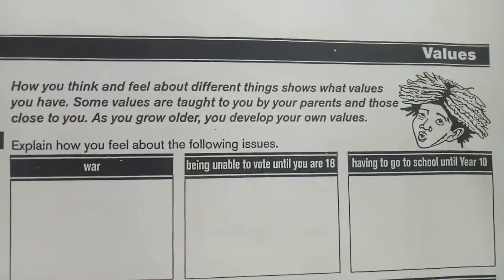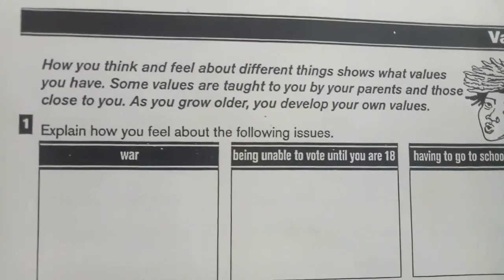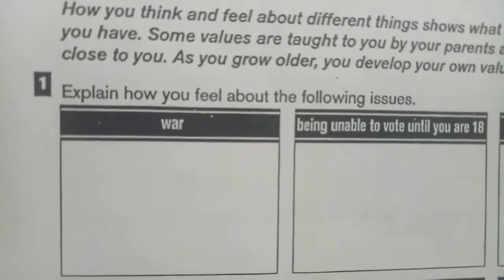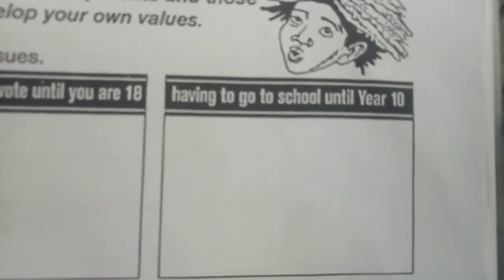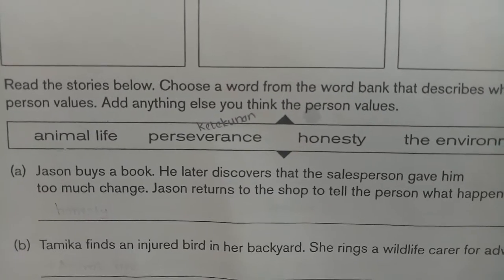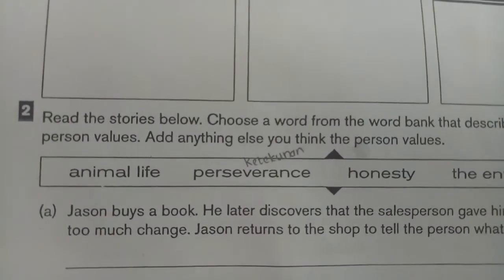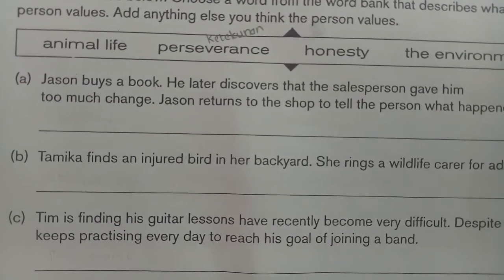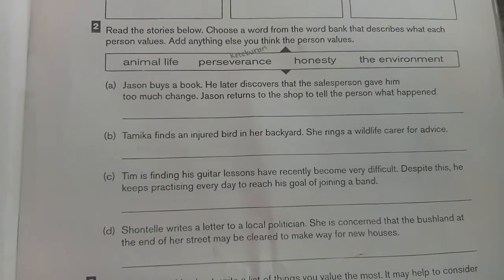CB5 February 9, 2021